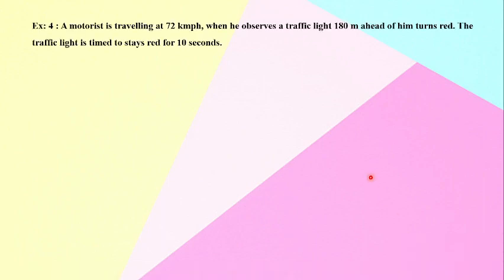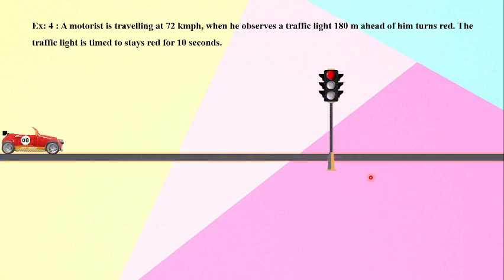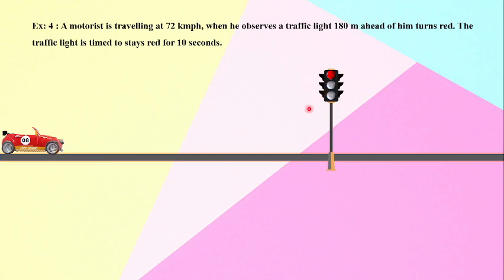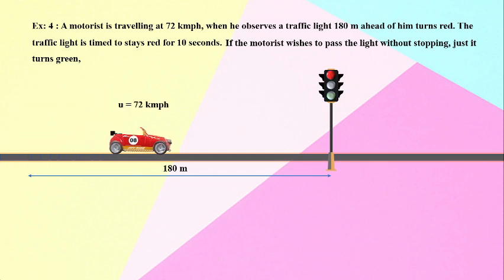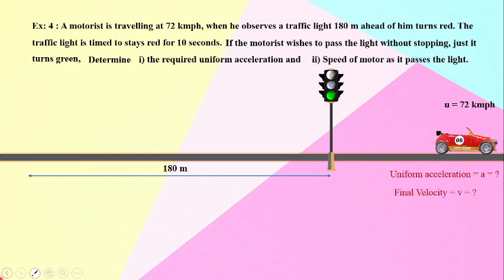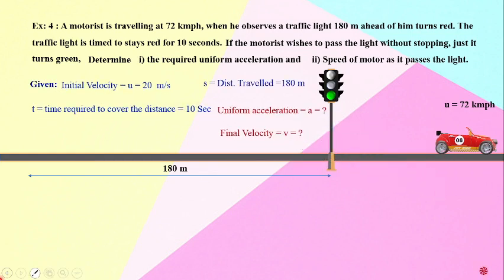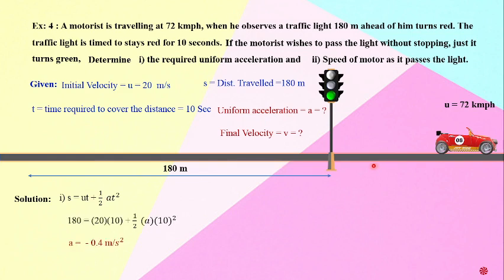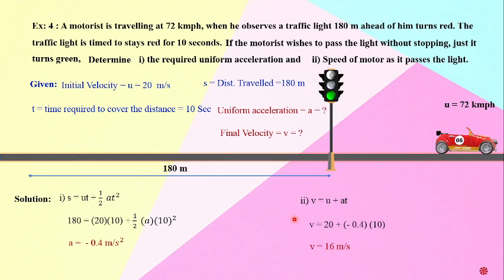Uniform Motion in Horizontal Direction Exercise No 4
Understand the concept through Visualization of the Problems.